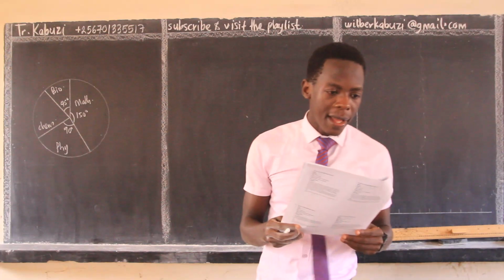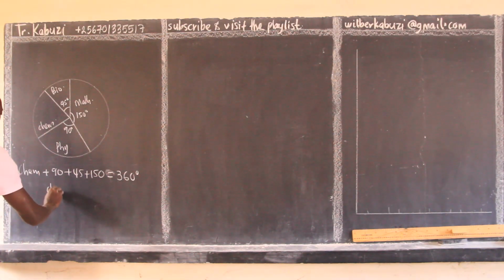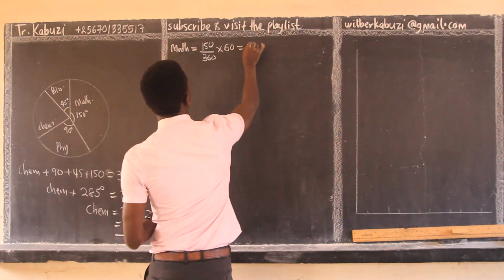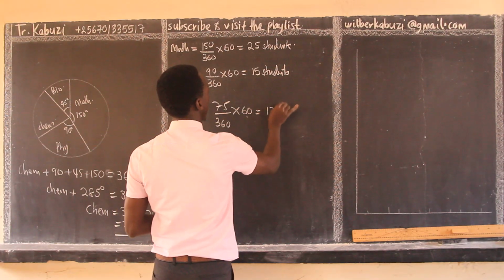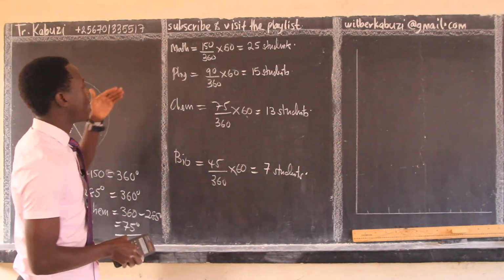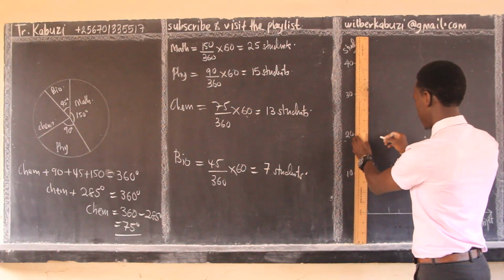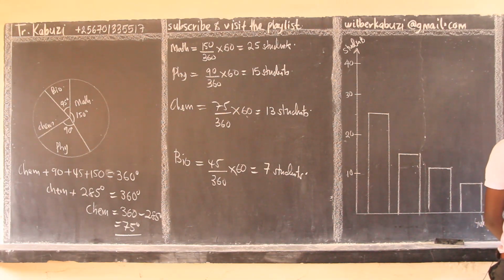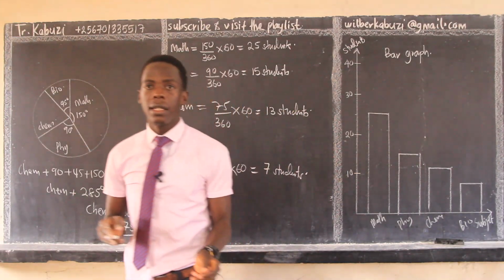S1 Activity Of Integration solution topic 9.............@africastruggle